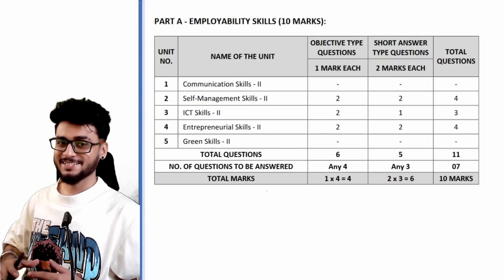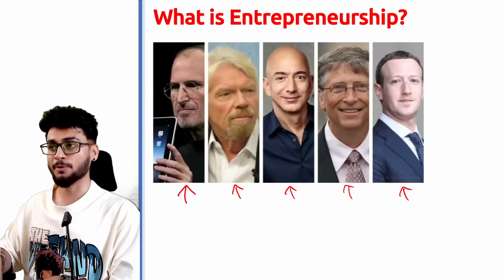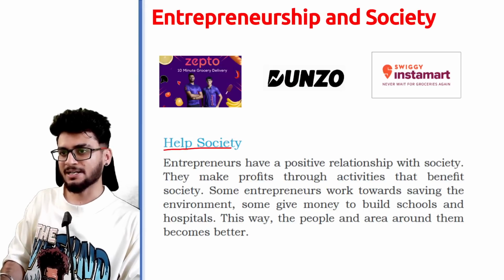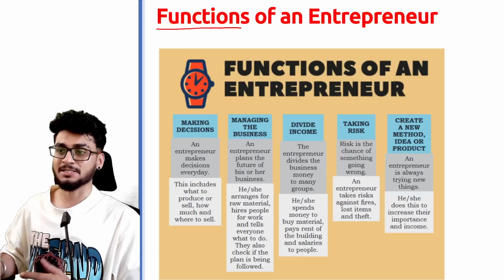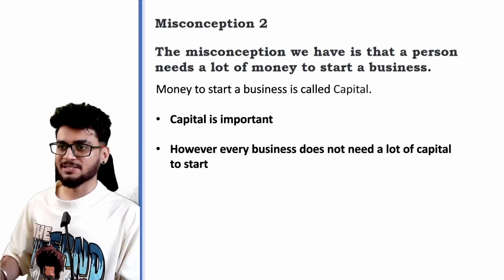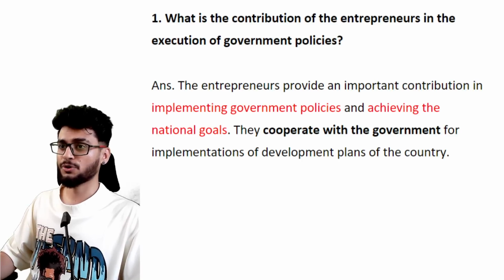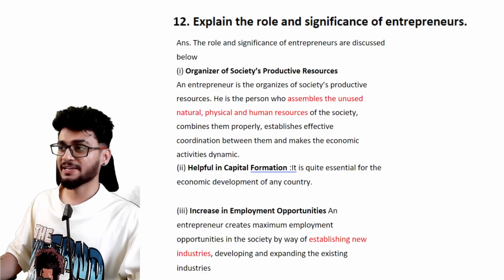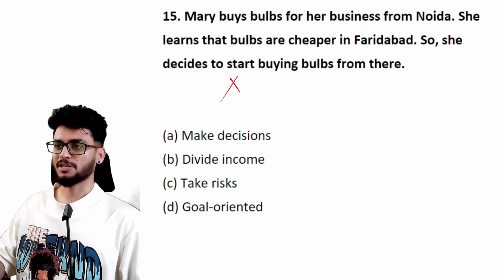Entrepreneurial Skills ONE SHOT | EXPECTED QUESTIONS 2024 Boards | Class 10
TOPICS COVERED:

INFORMATION AND TECHNOLOGY 402
ARTIFICIAL INTELLIGENCE 402
SKILL BASED SUBJECTS
PART A EMPLOYABILITY SKILLS

1. List the characteristics of
successful entrepreneur
1. Entrepreneurship and
society
2. Qualities and functions
of an entrepreneur
3. Role and importance of
an entrepreneur
4. Myth about
entrepreneurship
5. Entrepreneurship as a
career option